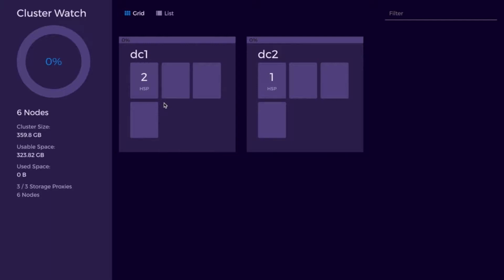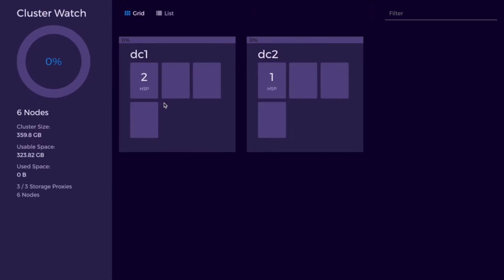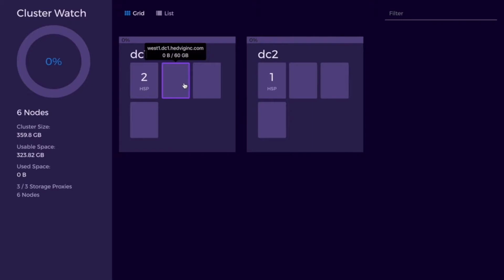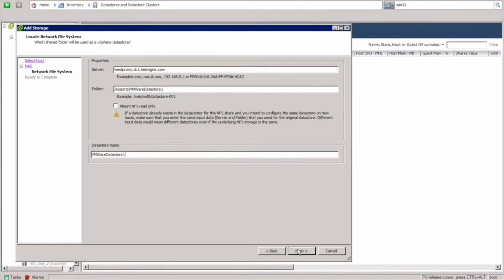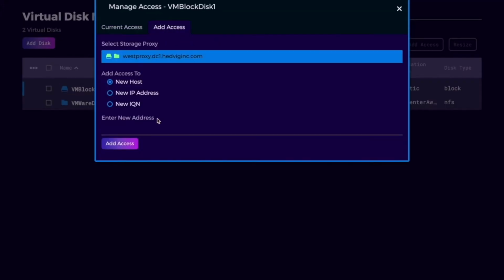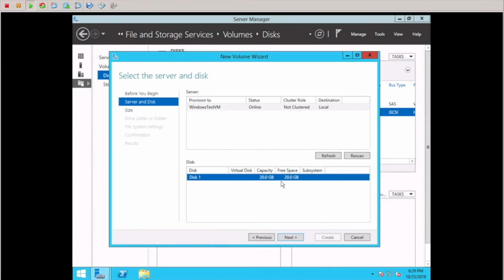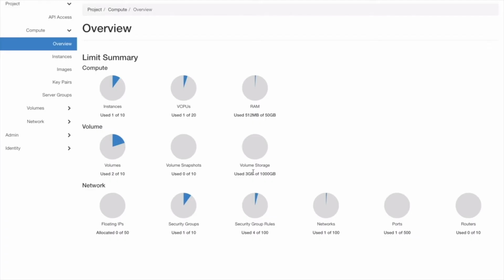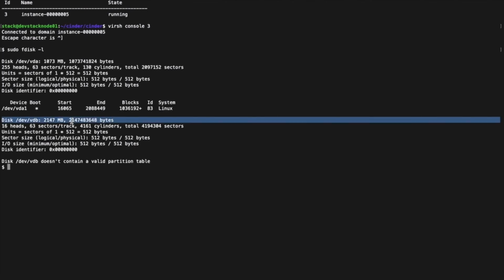Hedvig Demo - Private Cloud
In this demo we will show you how to build a private cloud using Hedvig's Distributed Storage Platform. We will use multiple orchestration tools such as VMware and OpenStack, along with different storage protocols like iSCSI, NFS, and S3.